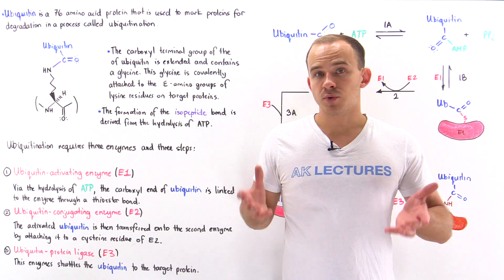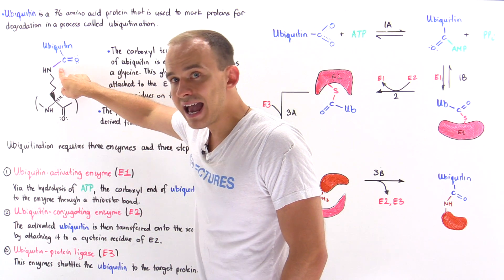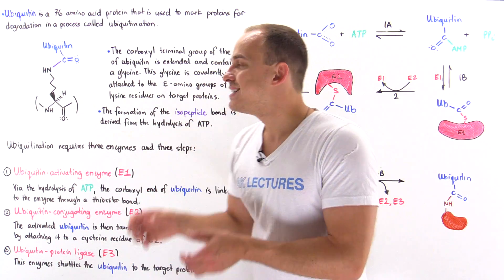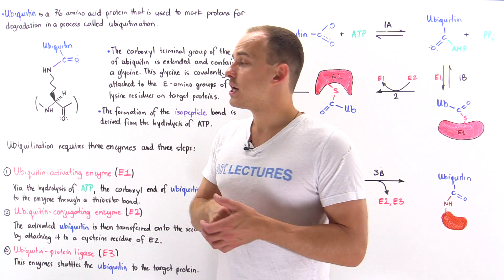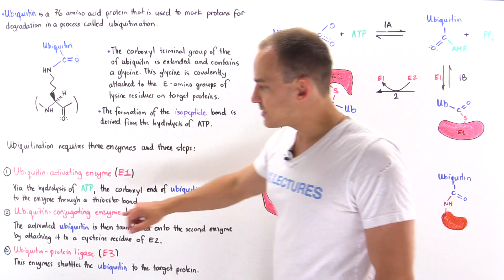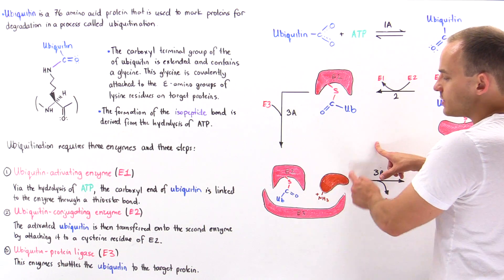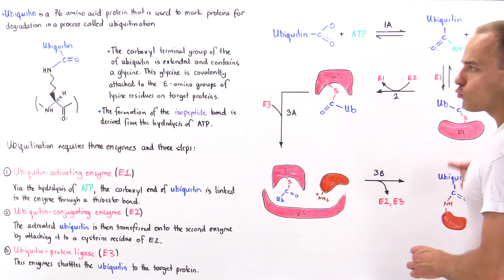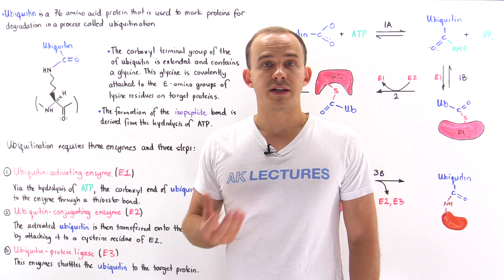Ubiquitination of Proteins